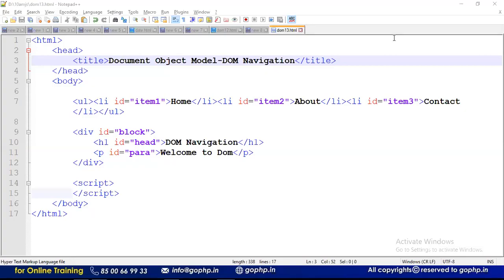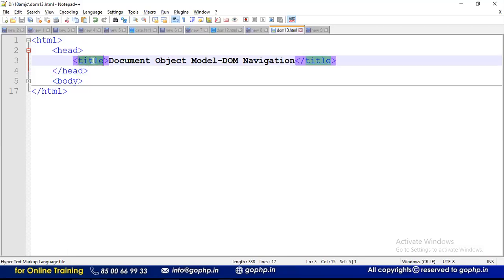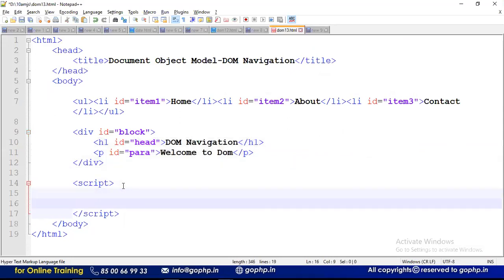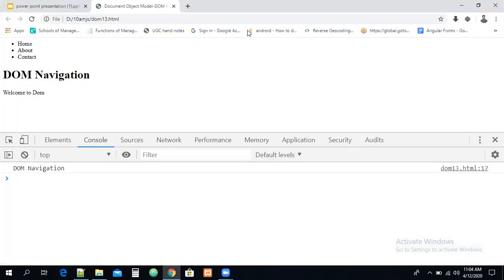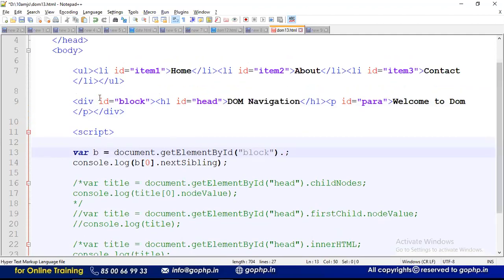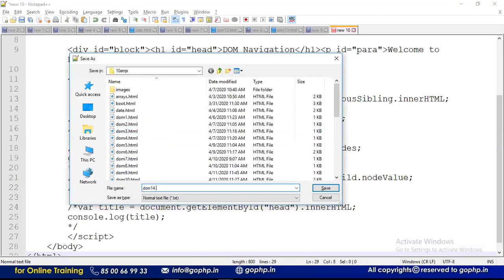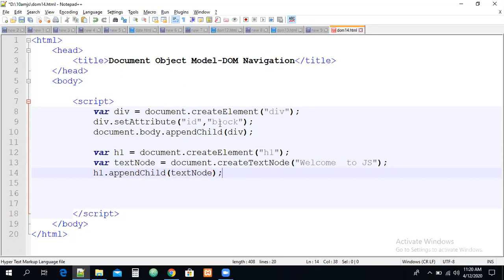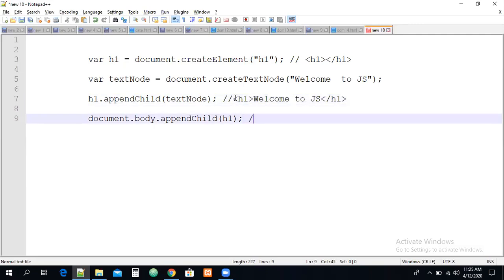45 - How to Create elements by using JavaScript DOM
DOM Navigation or DOM Hierarchy. difference between nodeValue and innerHTML.
What is a node? Creating elements by using JavaScript DOM.